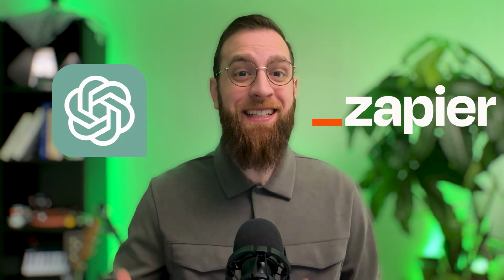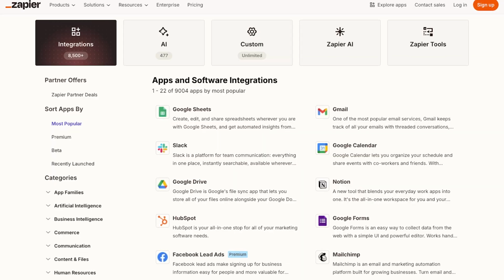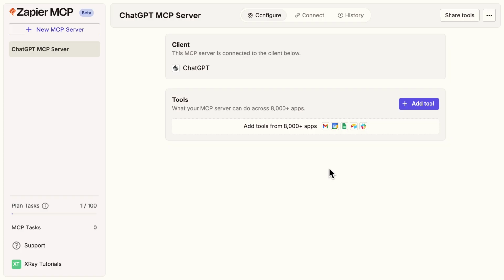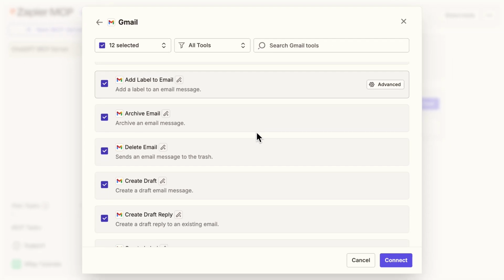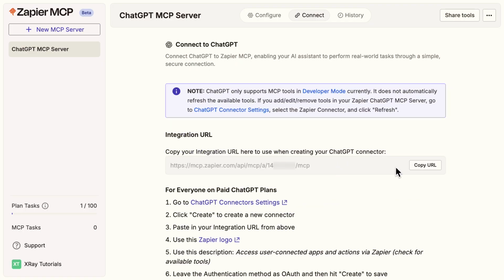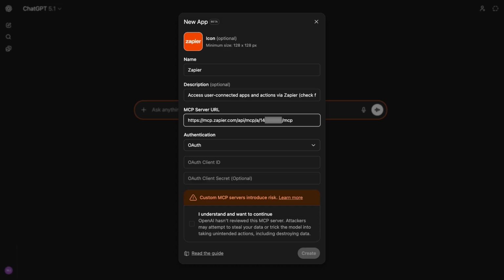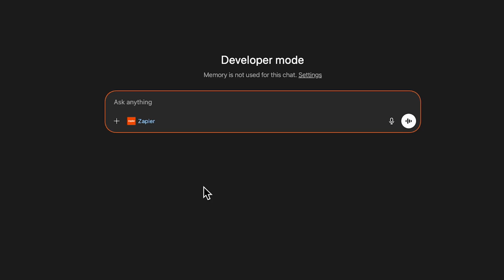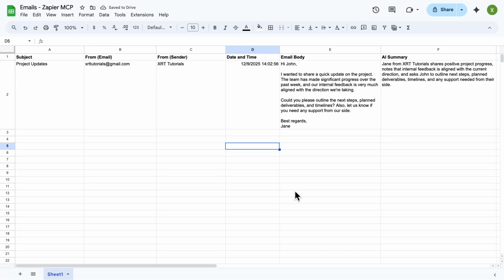Connect ChatGPT to Over 8,000 Apps with Zapier MCP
With Zapier MCP, you can turn ChatGPT into a versatile personal assistant with access to Zapier's library of over 8,000 integrated apps. We'll show you how to set it up and get started step by step.

00:00 - Intro
00:40 - Zapier MCP overview
01:31 - Creating an MCP server
02:34 - Add tools to your server
03:57 - Connect your server to ChatGPT
05:44 - Get expert low-code support from XRay
06:08 - Use Zapier MCP in ChatGPT
07:35 - Final thoughts